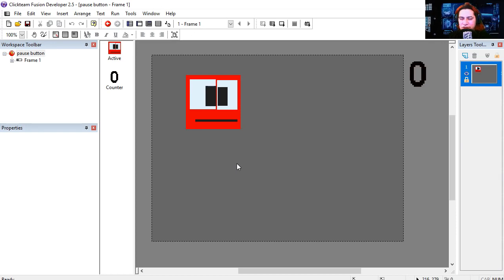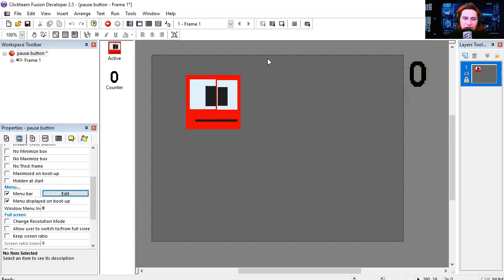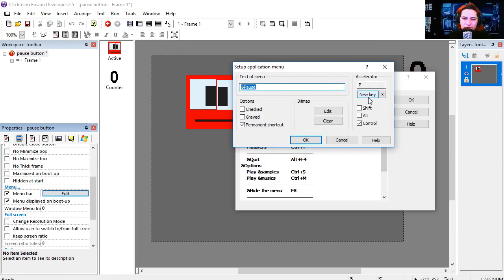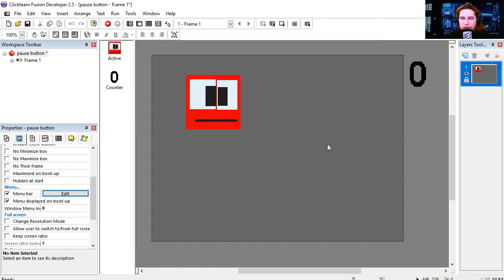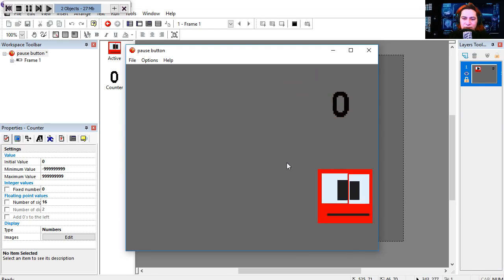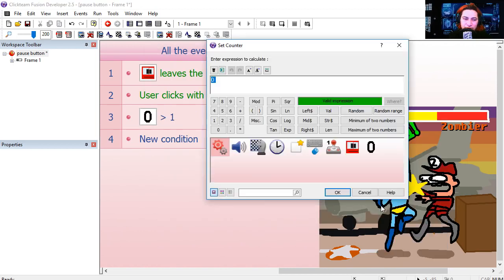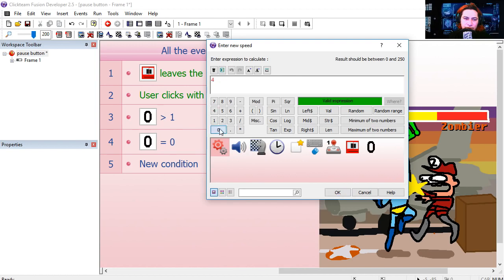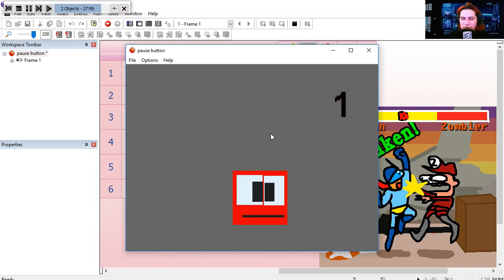how to make pause button for your game